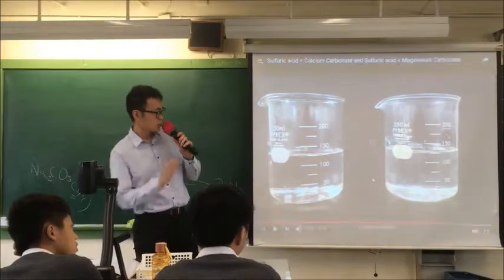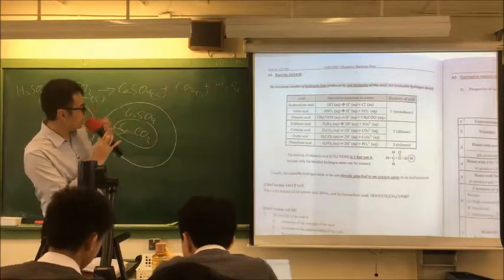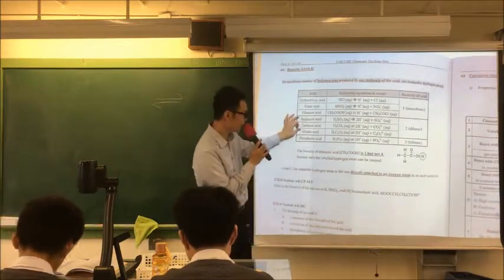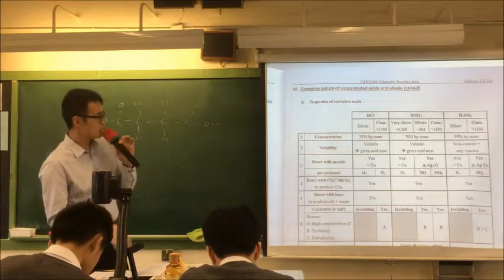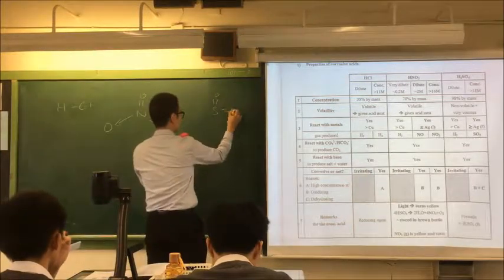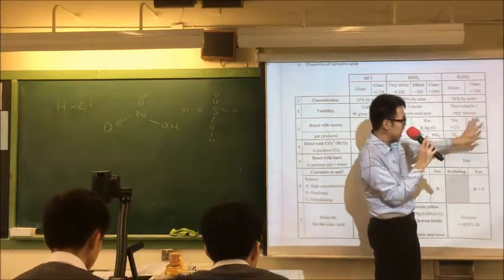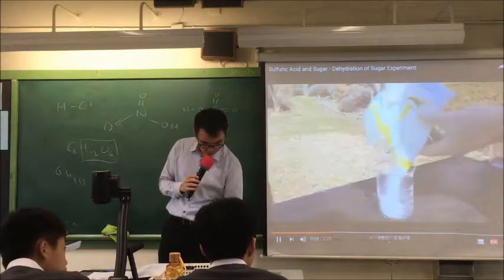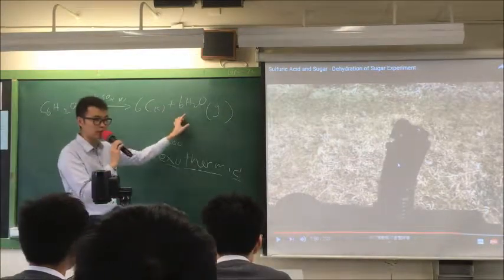[F4] 14a Acids - Basicity and Conc. acid (Part 3)